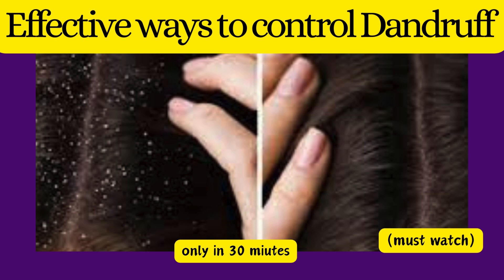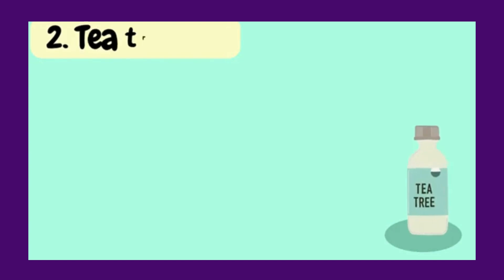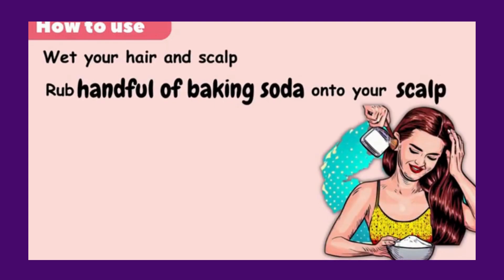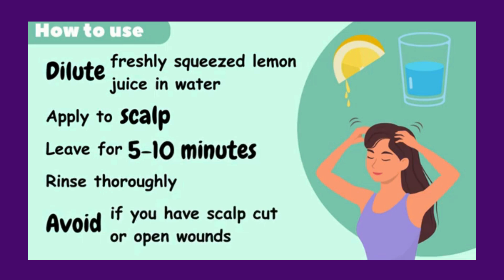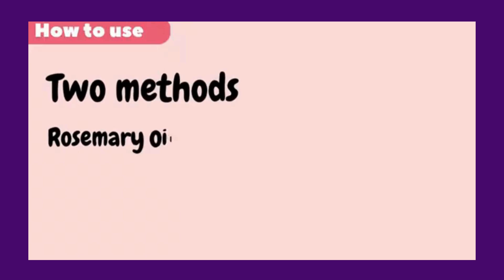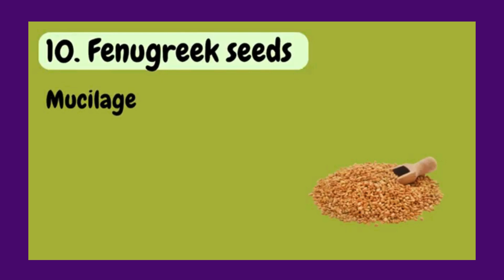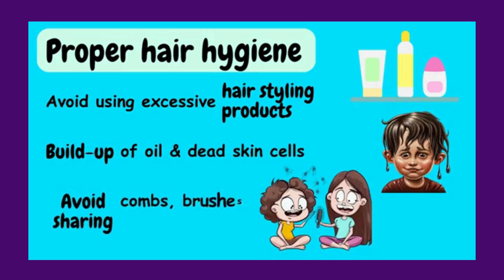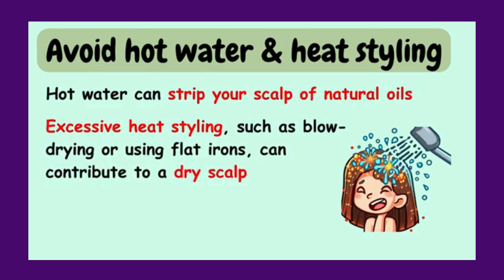10 best Effective ways to control Dandruff| miss healthy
10 best Effective ways to control Dandruff| miss healthy

Dandruff, a common skin condition that affects the scalp, is characterized by white or yellow flakes of dead skin cells clumping together and appearing as white flakes on the scalp and hair. It can be caused by dry skin, oily skin, seborrheic dermatitis, or sensitivity to hair care products.

Boost your chances by following our chance "MISS HEALTHY"
MISS HEALTHY

i am inspired by these channels:
@dr eric berg
@health normal